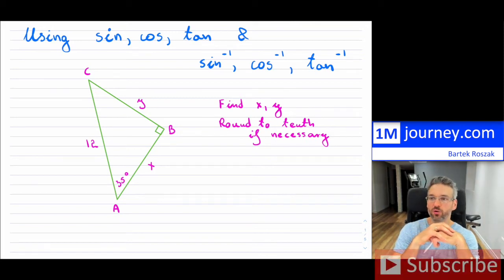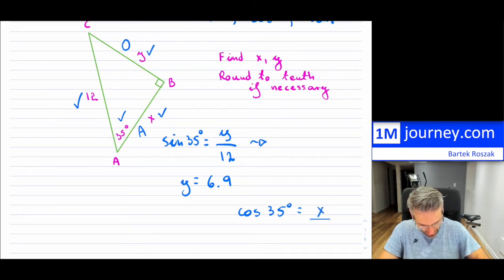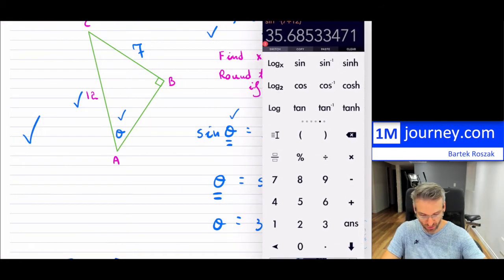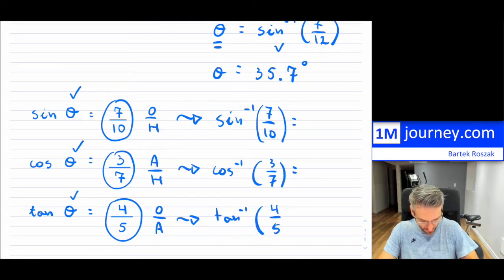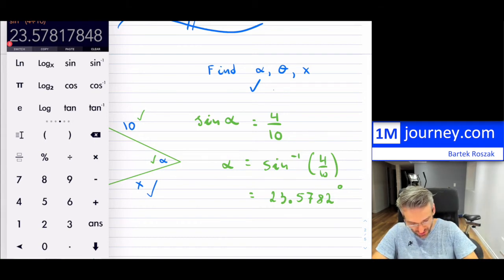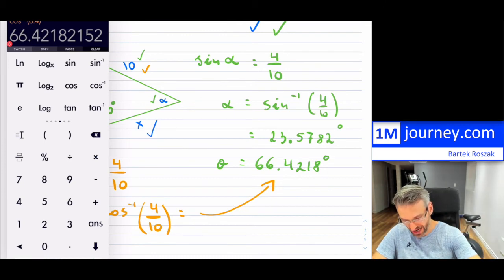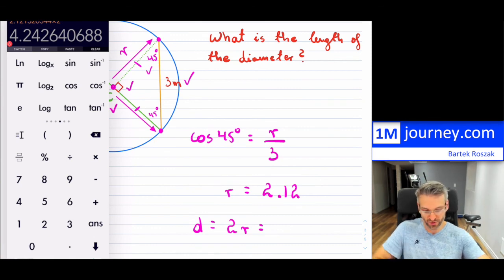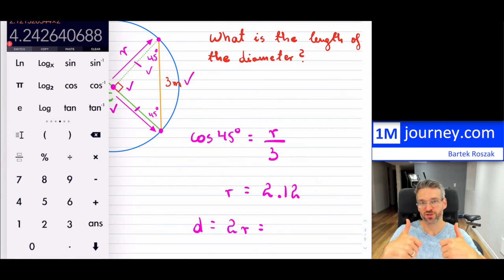Grade 10 Math - Applications of Trigonometry Basics sin, cos, tan, and inverses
The trigonometry basics continued via several examples. Give these a go!